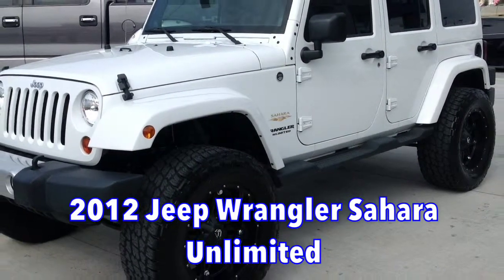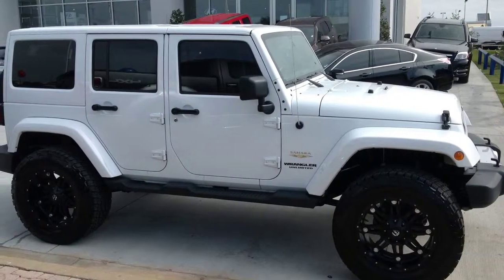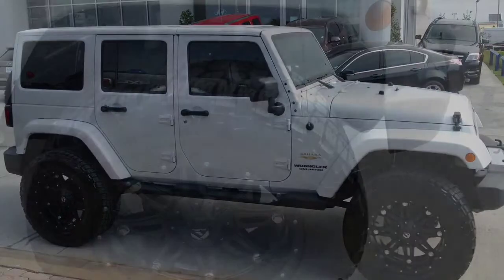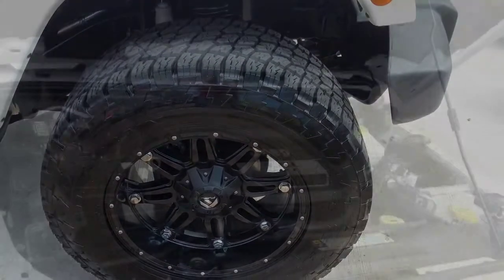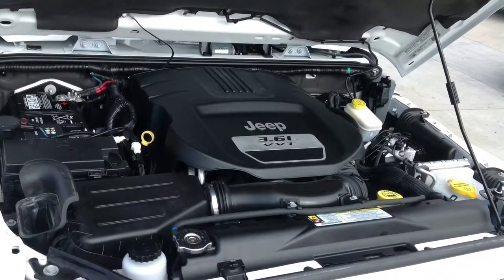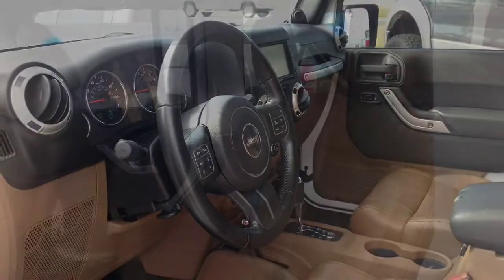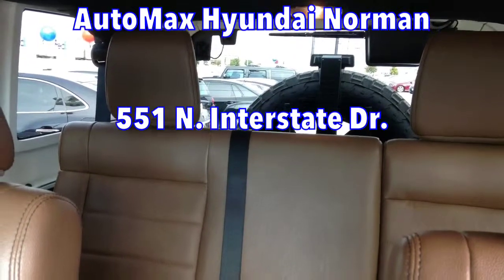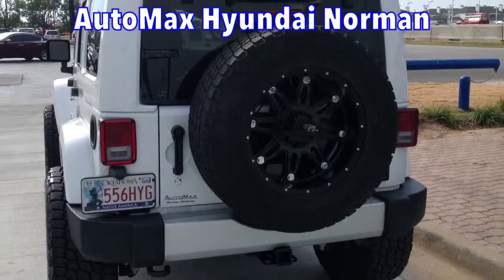2012 Jeep Wrangler Sahara | Used Cars OKC | AutoMax Norman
Used 2012 Jeep Wrangler Sahara Unlimited

Oklahoma City/Norman

551 N. Interstate Dr.